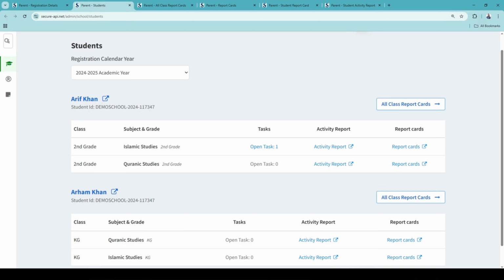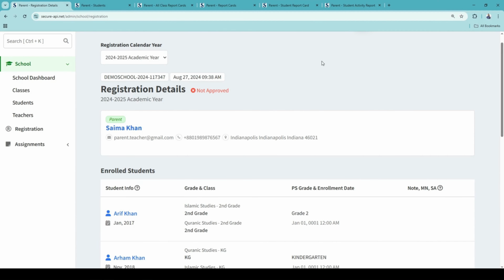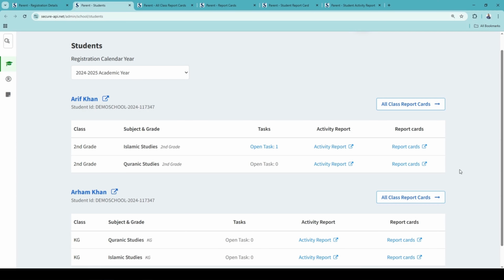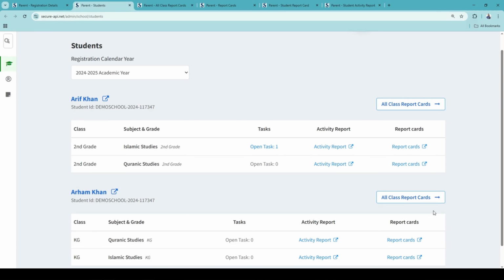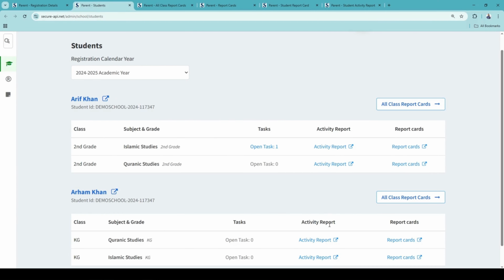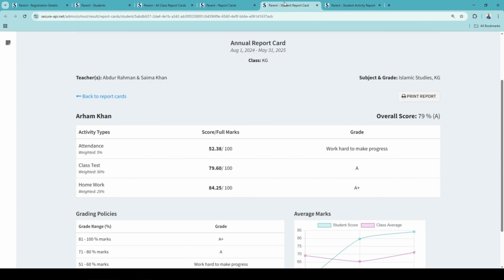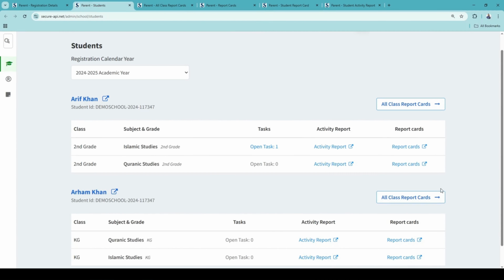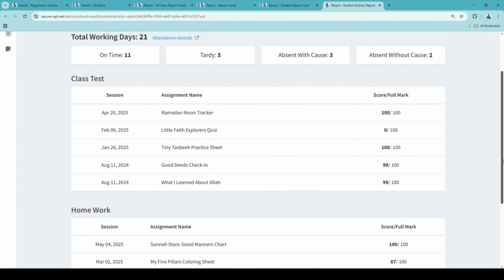Track Your Child’s Progress Easily | Parent Portal Report Cards | IQRA School Management System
This video shows you how to use the Student Report Card feature inside the Parent Portal, so you can:

✅ View all report cards in one place
✅ See subject-wise performance breakdowns
✅ Explore detailed activity reports (attendance, homework, tests)

Whether you're checking in weekly or just want peace of mind, this feature gives you clear insights into how your child is doing—both academically and spiritually.

💡 Built for busy parents. Designed to keep you informed and involved.